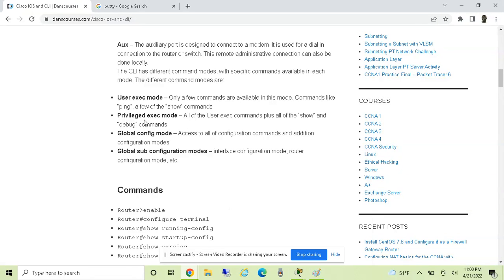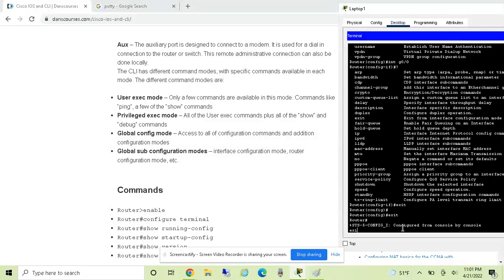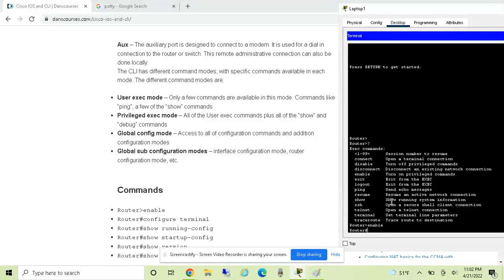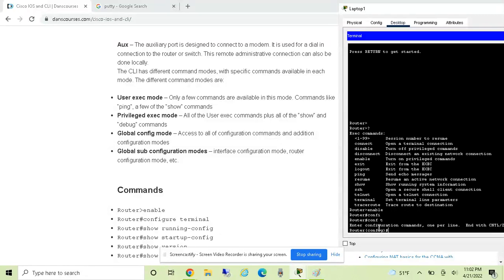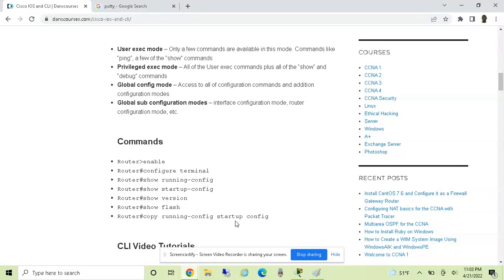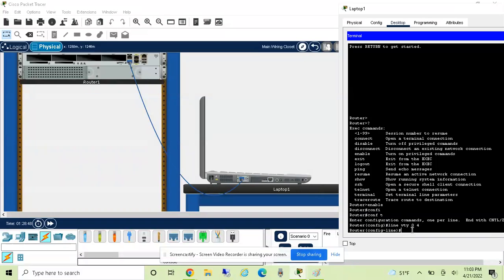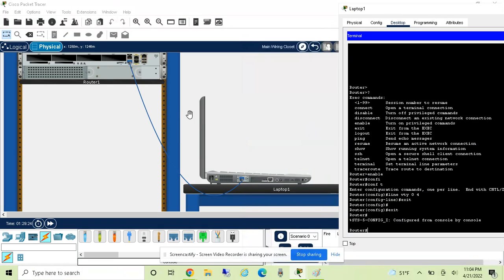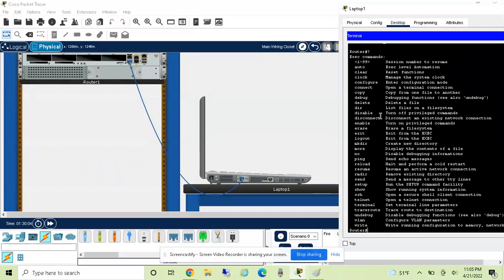How To Navigate Cisco IOS CLI - 7